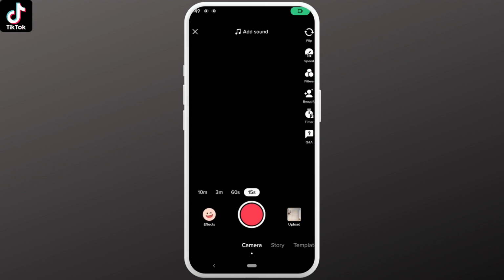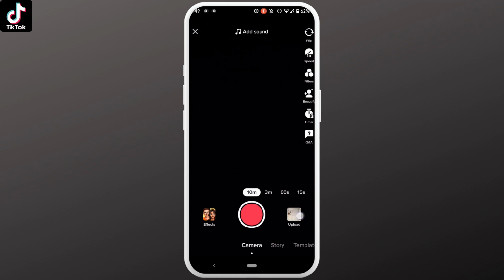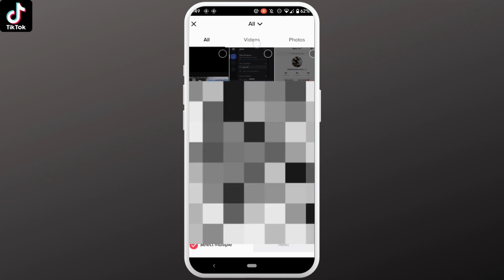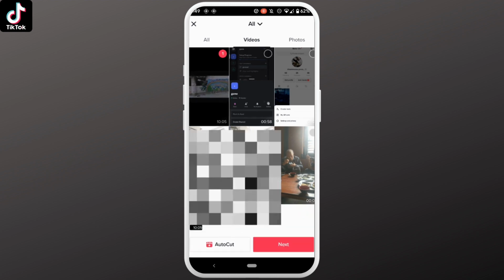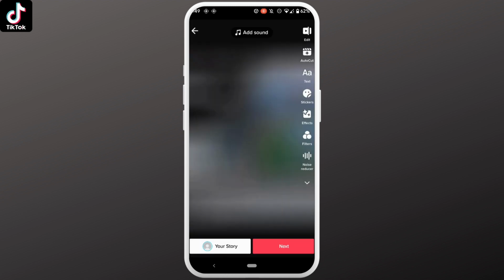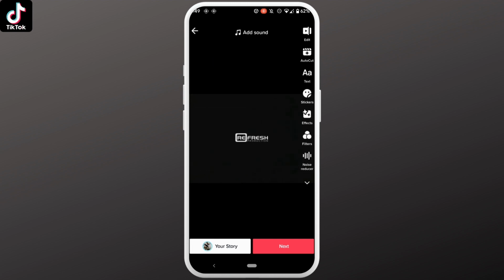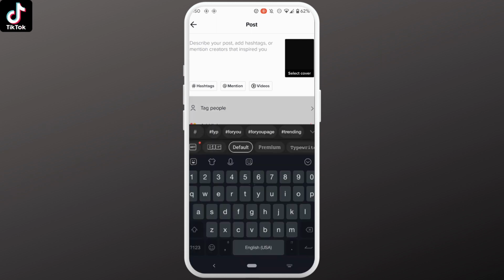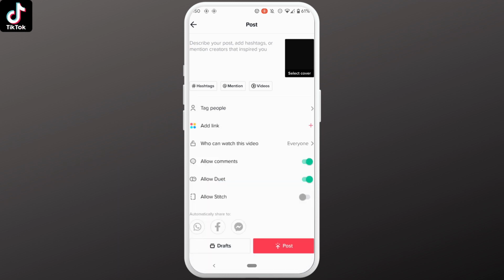How To Upload 10 Minute Videos To TikTok (2023) Upload Long Videos On TikTok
In this video tutorial, we will guide you on How to Upload 10 Minute Videos to TikTok. TikTok is a popular social media platform that allows users to create and share short-form videos with friends and followers. By default, TikTok videos are limited to 60 seconds, but with a few simple steps, you can upload longer videos up to 10 minutes.

In this tutorial, we will show you how to upload 10-minute videos to TikTok using third-party editing software. We will also discuss the limitations and requirements for uploading longer videos, such as video length, file size, and compatibility.

Whether you're a content creator or just want to share longer videos with your followers, this tutorial will provide you with valuable insights on how to upload longer videos to TikTok. So, grab your camera and let's get started!

Timestamps:
00:05 How To Upload 10 Minute Videos To TikTok
00:10 Update Your TikTok App To Latest Version
00:20 Upload Longer Videos On TikTok